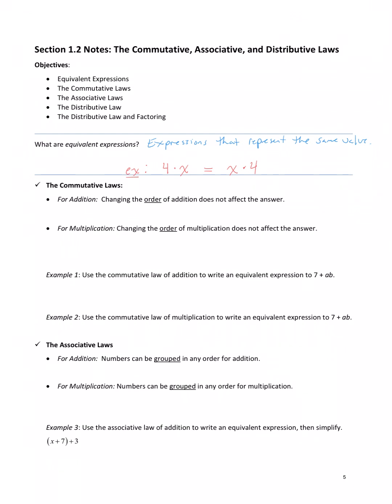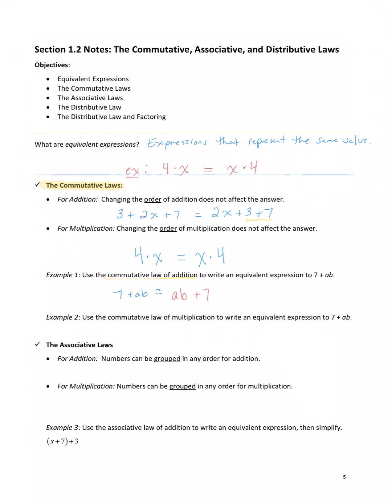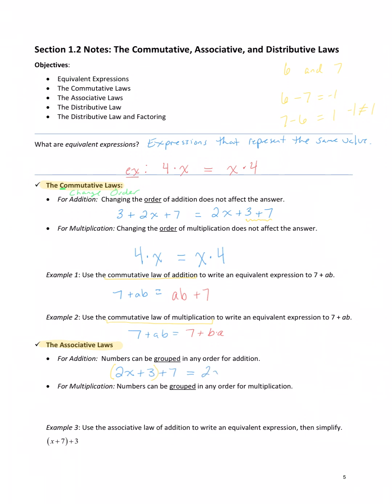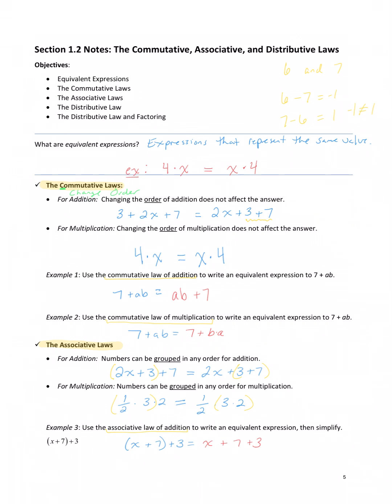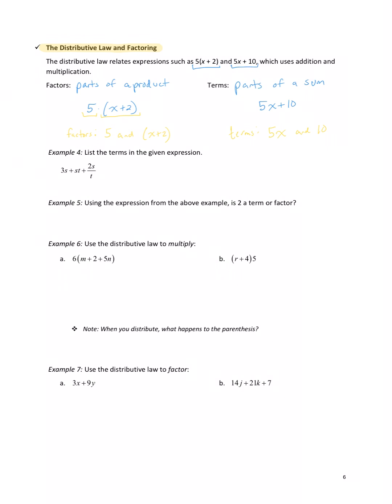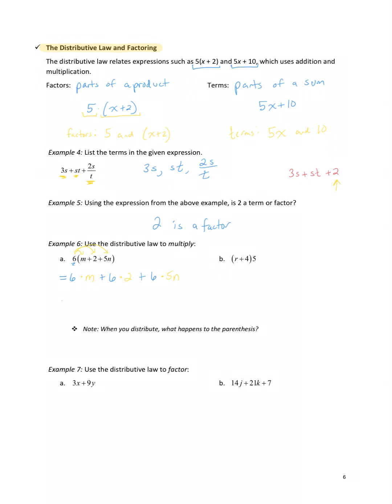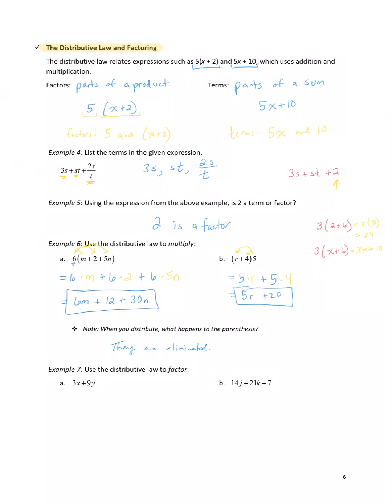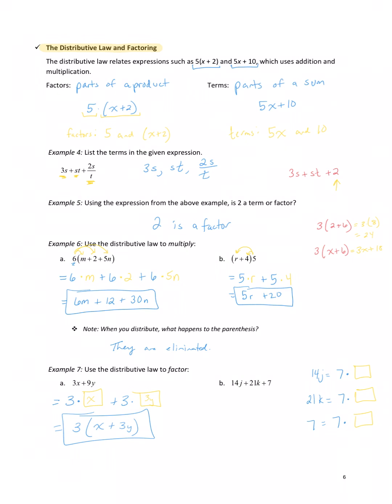MTH 005: 1.2 The Commutative, Associative, and Distributive Laws